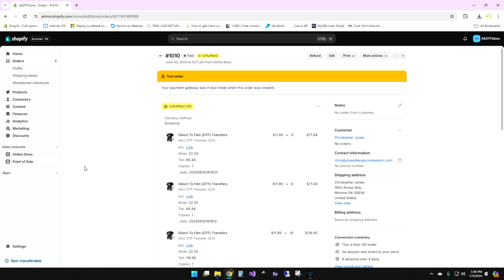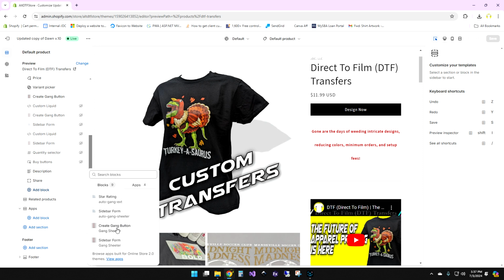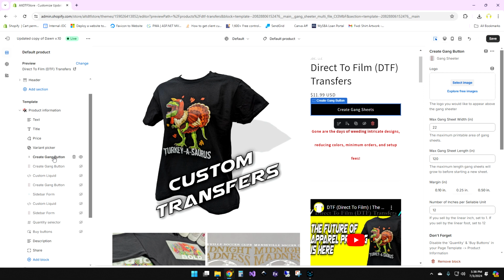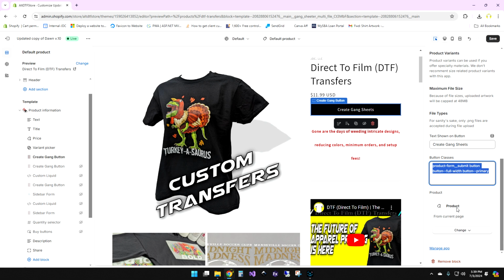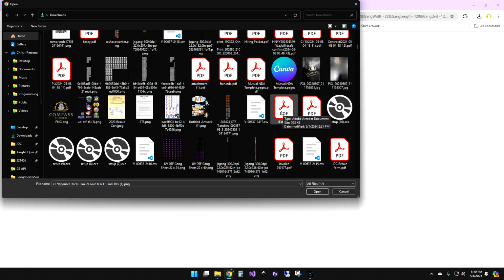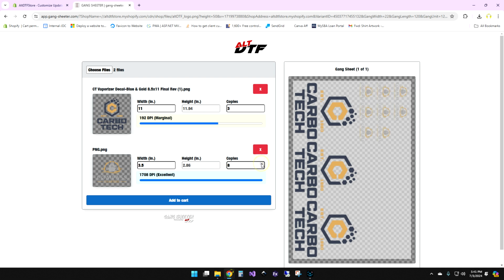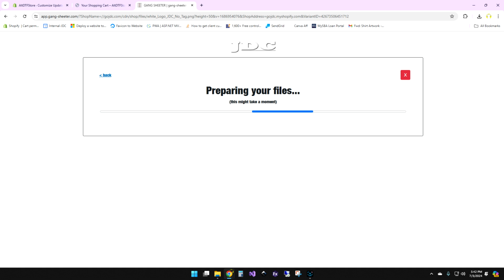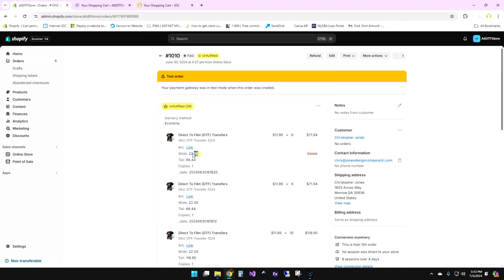Gang Sheeter | Shopify App | Automatic Gang Sheeting Software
A Quick overview of V2.  Our Multi-File Automatic Gang Sheeting App for Shopify.